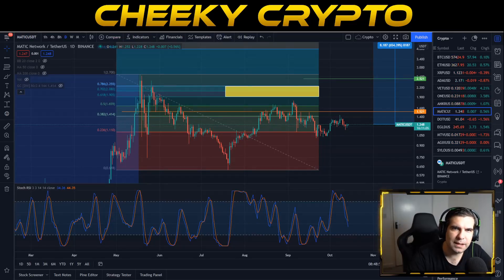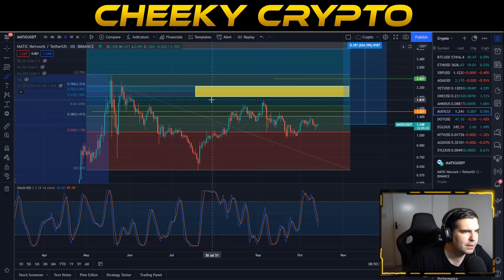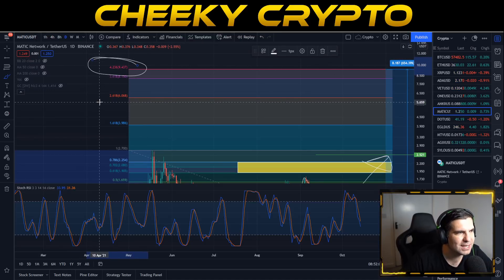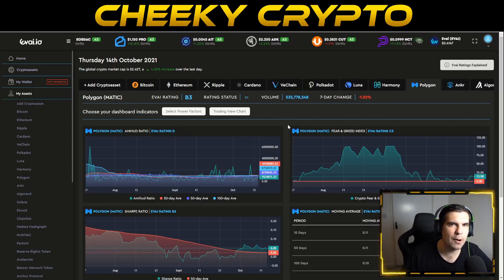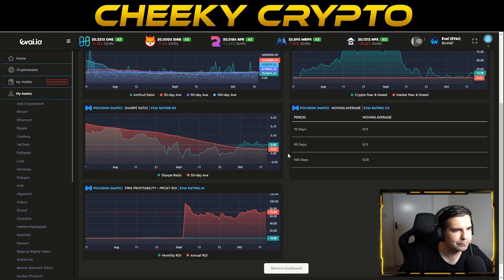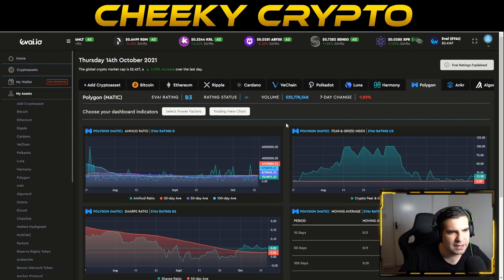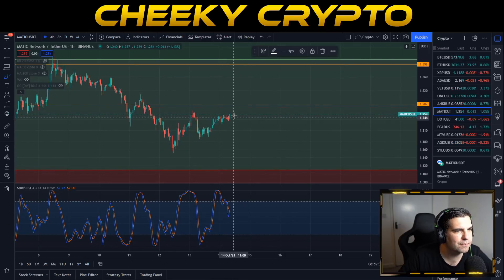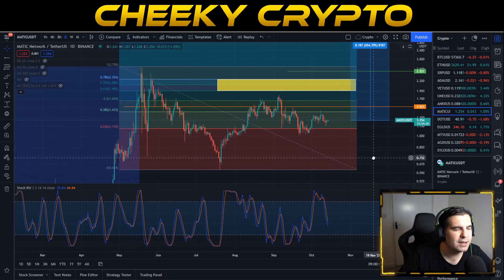🔥 MATIC TARGETS $2.52 🔥 POLYGON MATIC PRICE PREDICTION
In this MATIC video I go through my Polygon MATIC price prediction both for the short term and long term price action. We can see that Polygon MATIC chart as formed a cup and handle pattern which targets $2.52 within the next few weeks and based on the MATIC price performance so far in this bull run we have an interesting MATIC price prediction 2021 too. What are your MATIC price predictions?